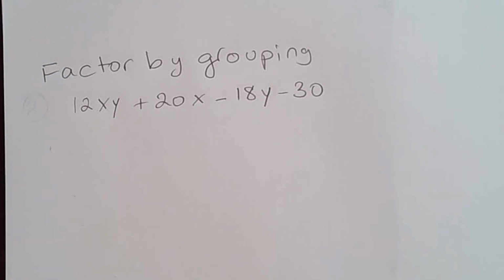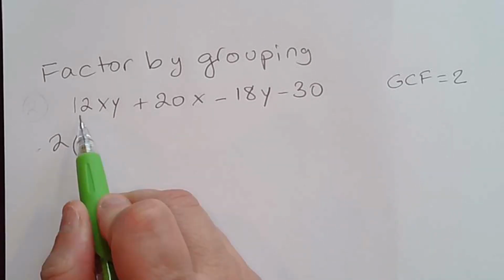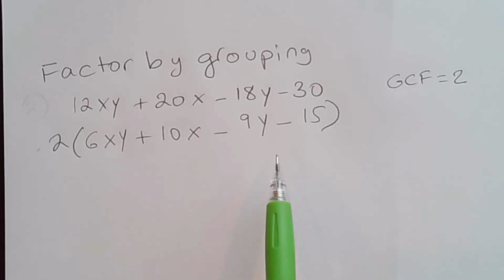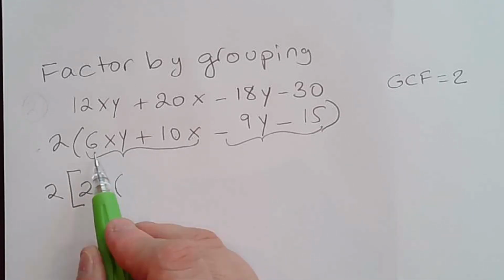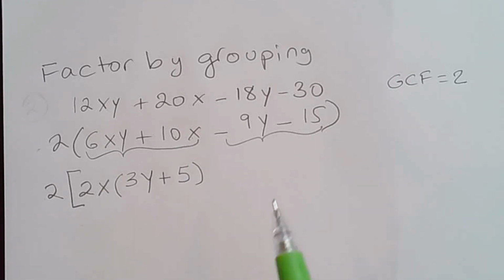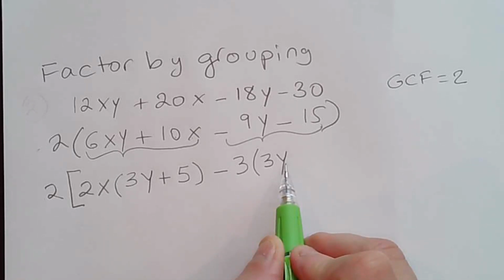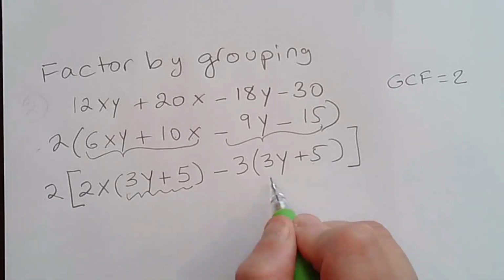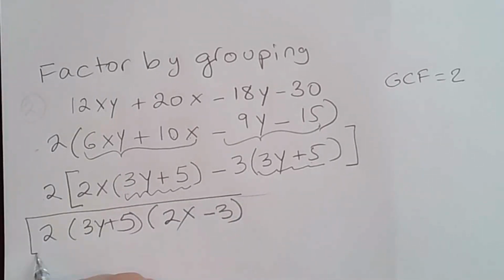how do you factor polynomials by grouping - GCF and 4 terms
how do you factor polynomials by grouping? Factor out the GCF and group the first 2 terms and the second 2 terms